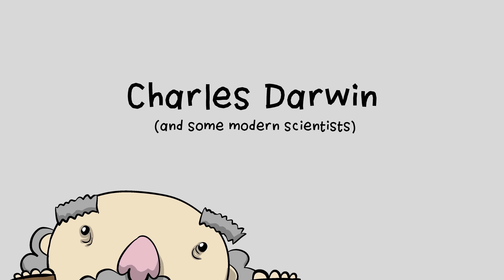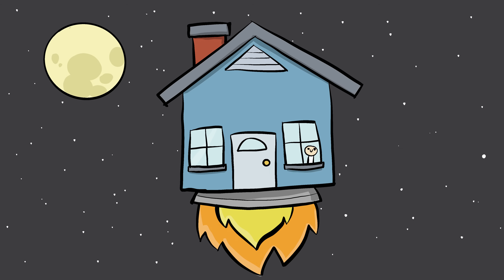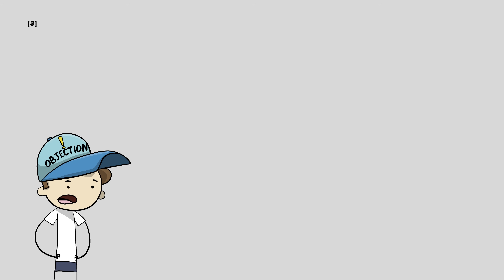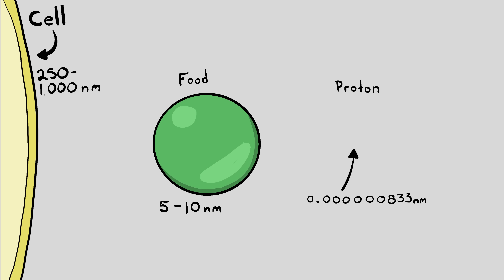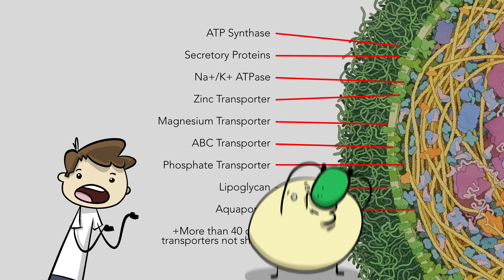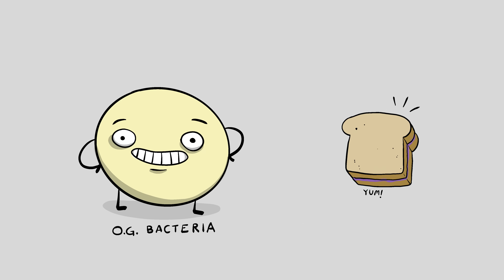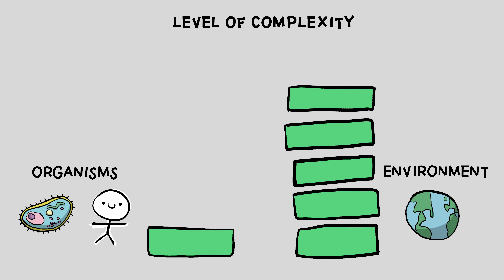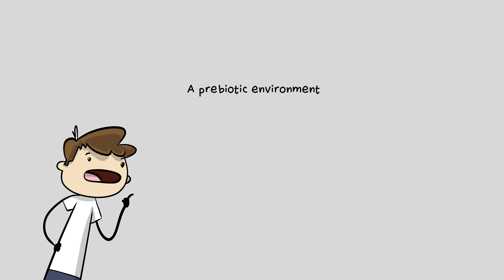Challenge to Origin of Life: Cell Membranes (Long Story Short, Ep. 6)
Cells can't exist without membranes to protect them. So any explanation of the origin of life needs to explain the development of cell membranes. Some scientists claim cell membranes would have been easy to create through chemical evolution. But is this really true? In this episode of Long Story Short, dive into some of the obstacles chemical evolution would have to overcome in order to produce the first cell membranes. This is the third of several episodes about the origin of life presented as part of the Long Story Short series.

For more about abiogenesis, the origin of life, chemical evolution, and similar topics, see James Tour on the riddle of life's beginnings,